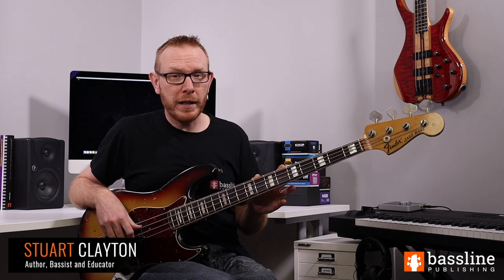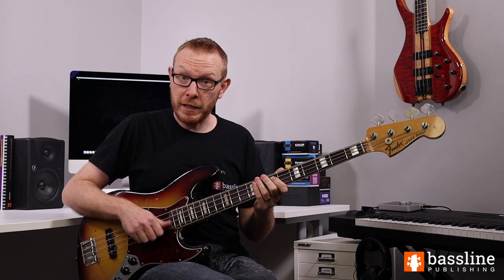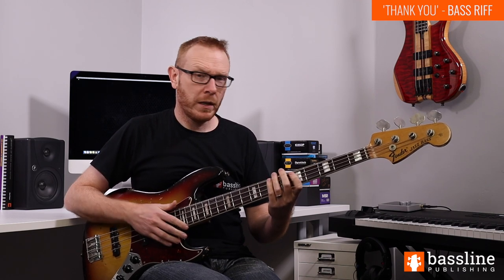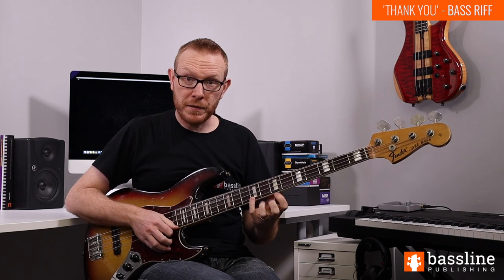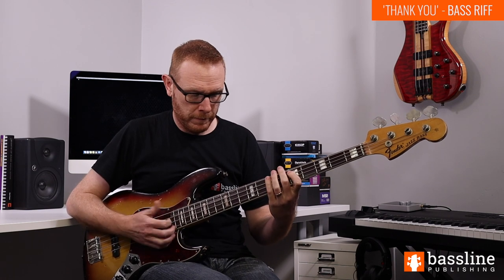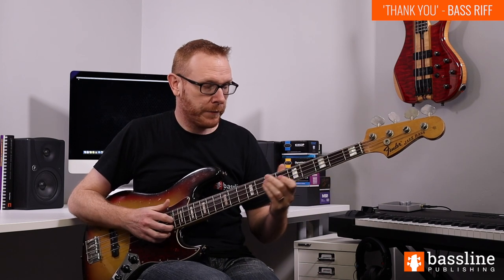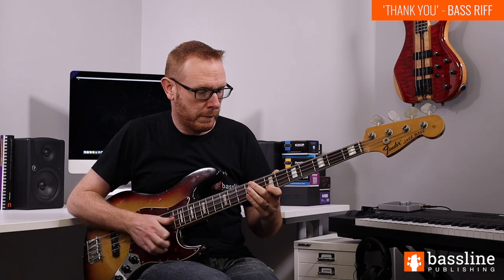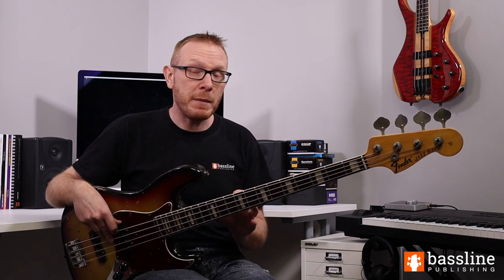Sly & The Family Stone - 'Thank You (Falettinme Be Mice Elf Agin)'' Full Song Tutorial for Bass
This guide also contains a full transcription of this song, as well as several other great basslines that are perfect for beginner/intermediate players.

In this lesson I'll be teaching you how to play Larry Graham''s simple slap bass part from the classic Sly & The Family Stone song 'Thank You (Falettinme Be Mice Elf Agin).  This is one of first songs to feature the slap bass technique and it's great fun to play.

The backing track from this tutorial can be purchased from Karaoke Version

If you enjoyed this video, be sure to check out my full video course series over at Bassline Publishing. Accessible via subscription, there are hundreds of courses available on the site covering a HUGE Beginner Bass series, and Scales, Arpeggios and Modes courses. We also have an acclaimed range of technique courses, covering slap bass (beginner to advanced), tapping and plectrum techniques. PDF worksheets and backing tracks are available for each course.